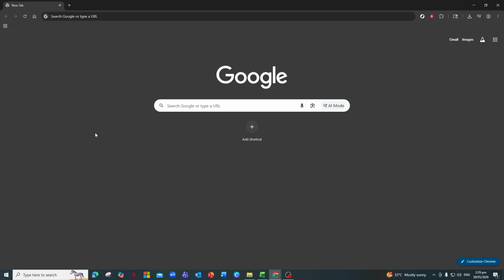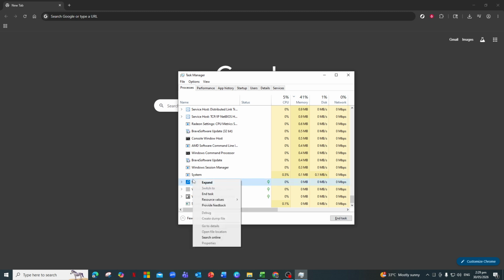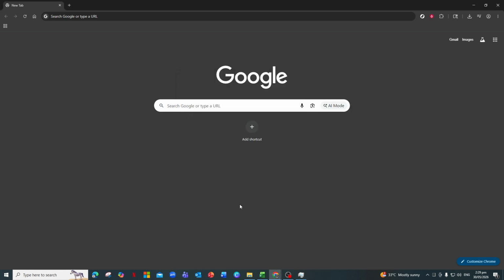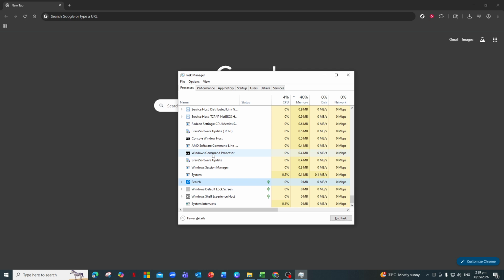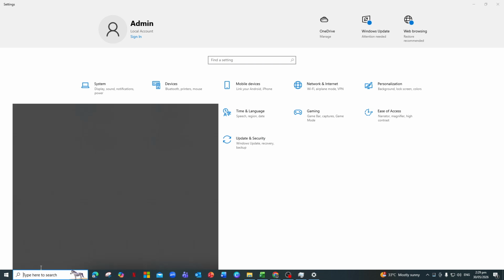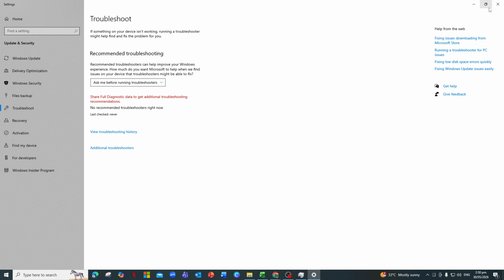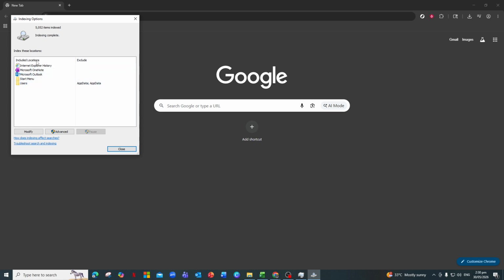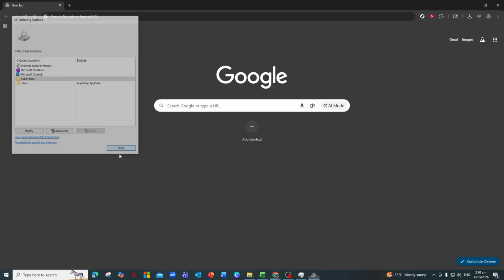How to fix broken windows search bar (Latest Update)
How to fix broken windows search bar

Learn how to fix a broken Windows Search Bar with this easy step-by-step tutorial. If Windows Search is not working, not opening, or not showing results, follow these quick troubleshooting methods to restore search functionality on your PC.

✅ Restart Windows Search
✅ Run the Search Troubleshooter
✅ Rebuild the Search Index
✅ Restart Windows Explorer
✅ Fix Windows Search errors quickly